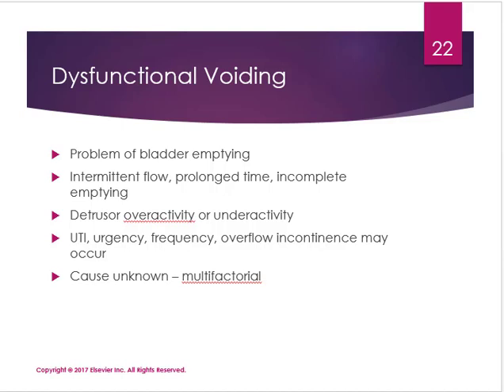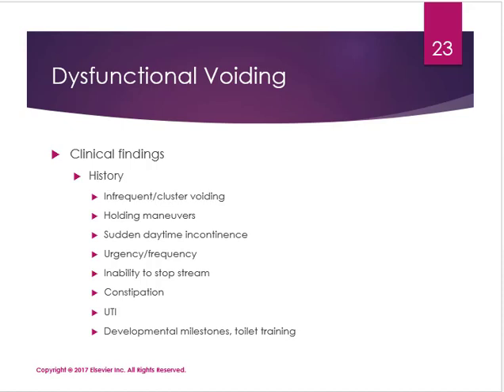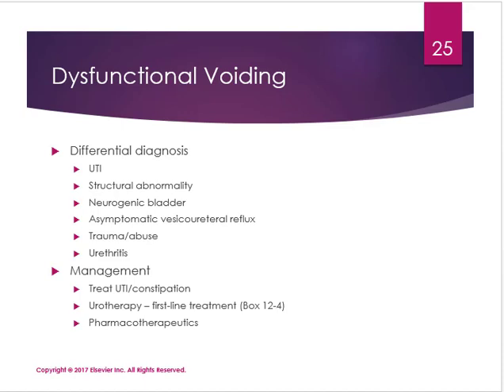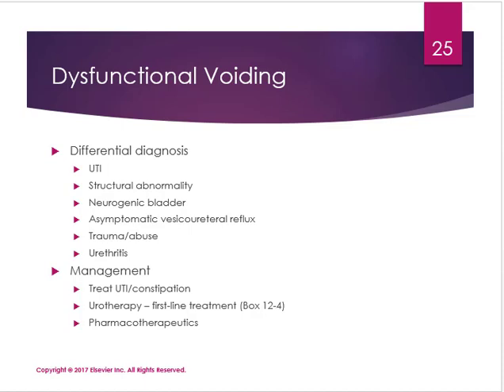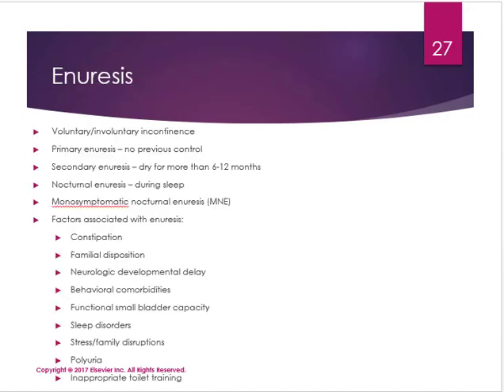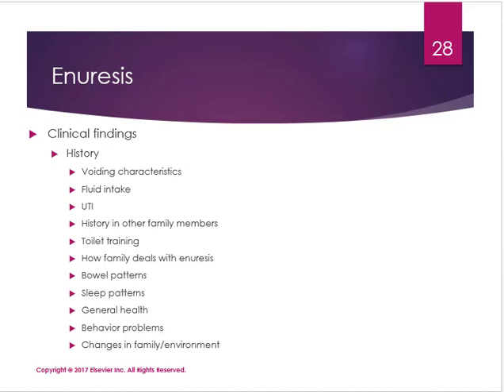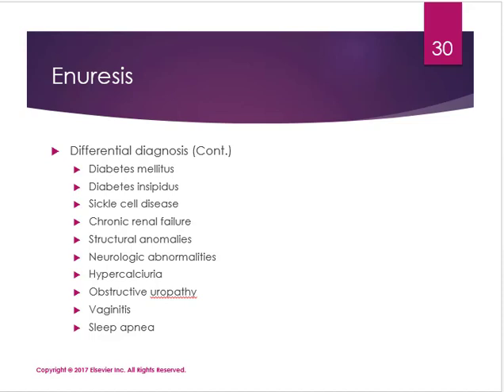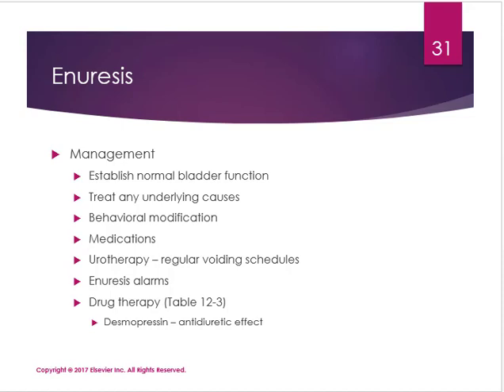Ch 12 part 2 elimination